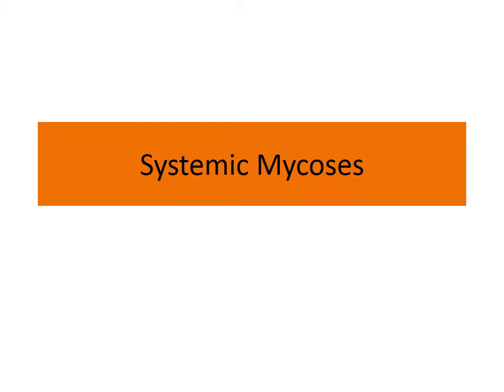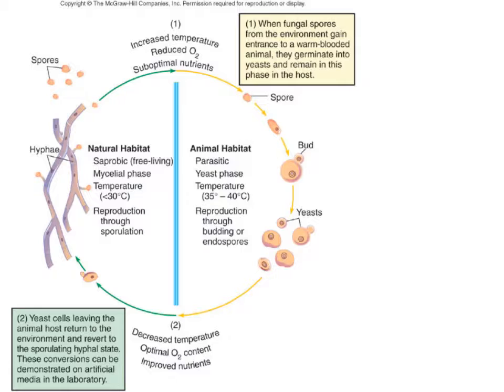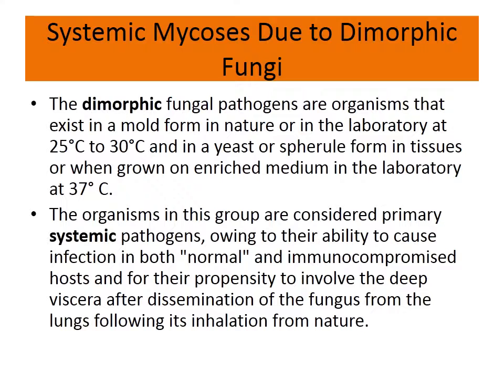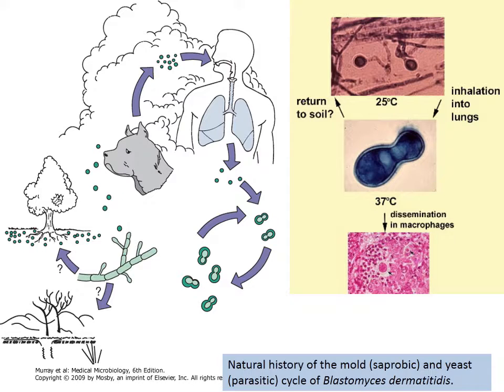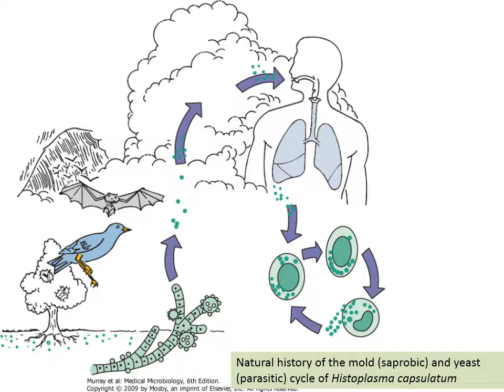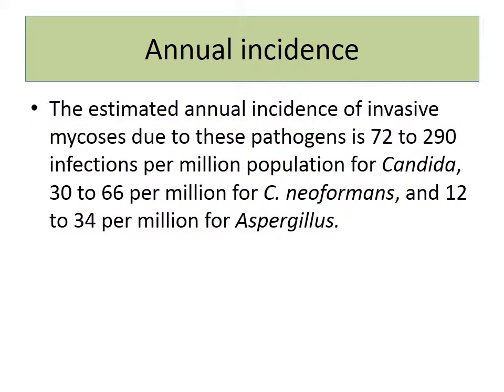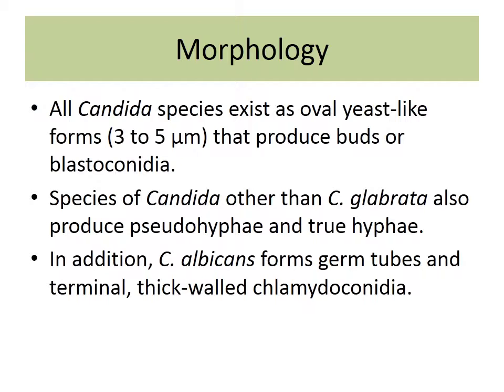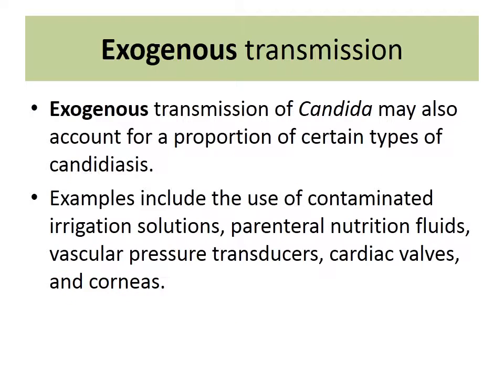Podcast 3a. - Systemic and Opportunistic Mycoses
Systemic and Opportunistic Mycoses

Podcast 3a.